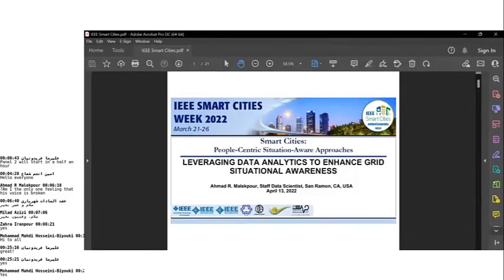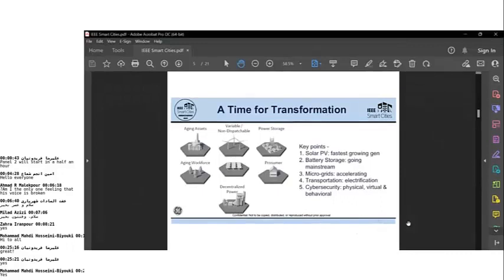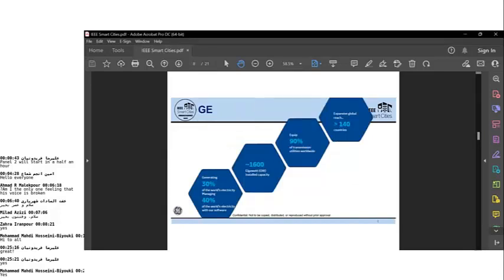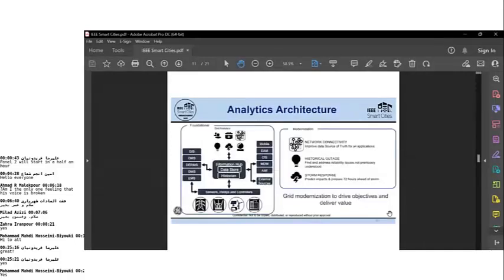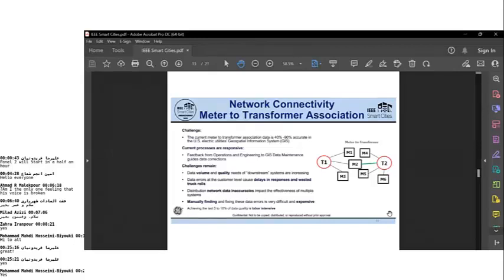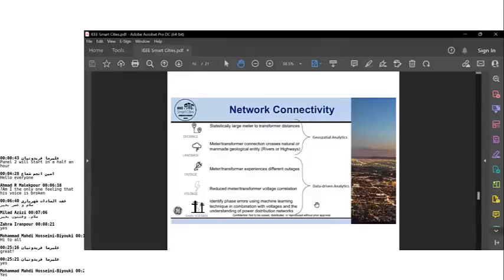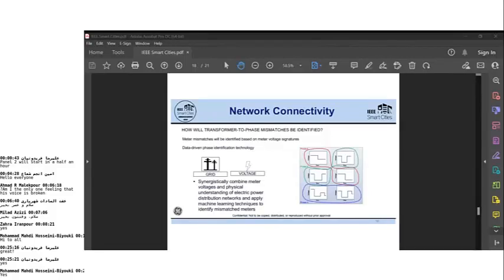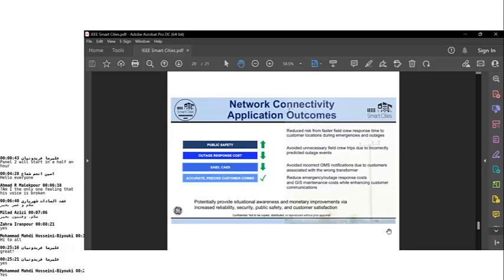Leveraging Data Analytics To Enhance Grid Situational Awareness / Dr Ahmad Reza Malekpour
Speakers: Dr Ahmad Reza Malekpour, GE Digital (US)
"Smart Cities: People-Centric Situation-Aware Approaches"
workshop, according to the task entrusted to the Smart Cities Ambassadors to celebrate the "IEEE Smart Cities Week Program".
The event is a one-day open-call workshop being curated by IEEE smart cities ambassador, having audience from around the world

Abstract: Electric utilities have deployed various operational devices with data collection, measurement and communication capabilities to increase monitoring and control of the power grids. With more and more data being collected, data analytics could potentially provide situational awareness and monetary improvements via increased reliability, security, and visualization of areas with potential risk. GE has developed three new grid analytics products, Network Connectivity, Storm Readiness, and Historical Outages, to help utilities and operators keep the grid records updated, and run the grid more efficiently. Participants will learn about GE’s Power Transmission & Distribution (T&D) product suite concerning power outage prediction within communities and service areas, recommended engineering solutions to reduce power outages, and customer to transformer assignment error detection and correction.